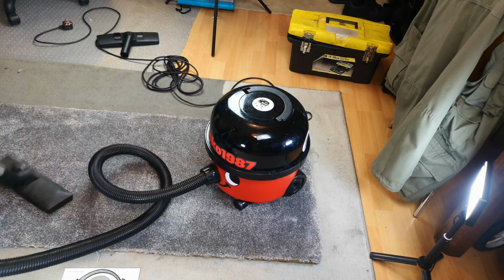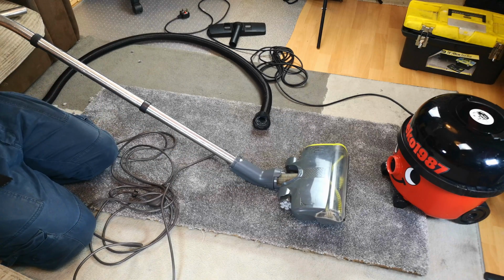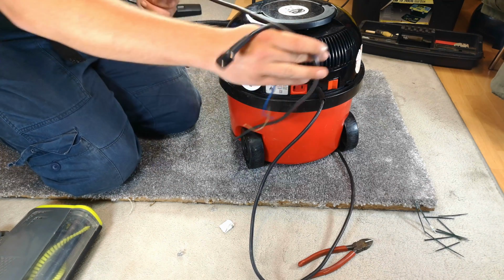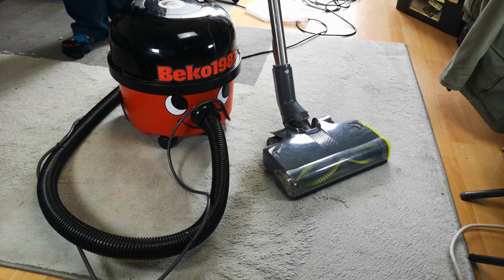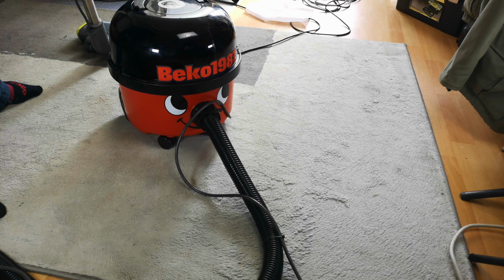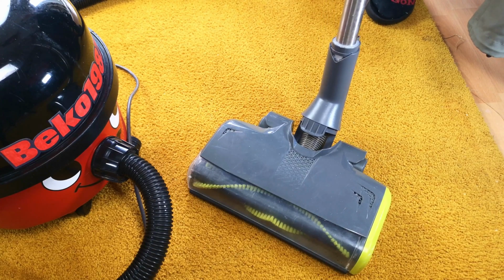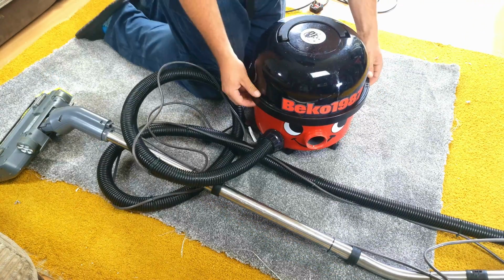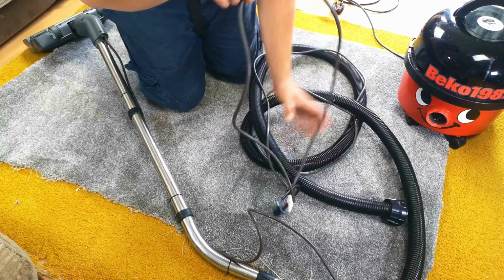DIY Vacuum Cleaner Powerhead Part 2 - Fitting it to my Numatic NV200!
Onto the second part of my Vax Powerhead creation, fitting it to a Numatic vacuum cleaner.